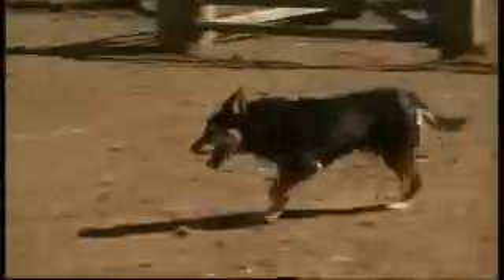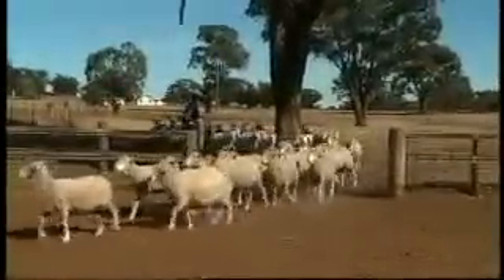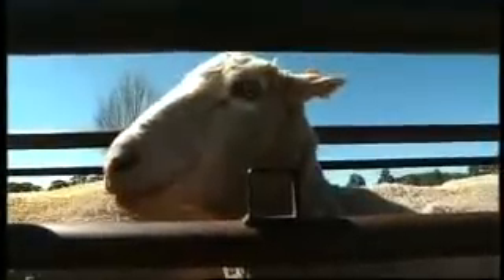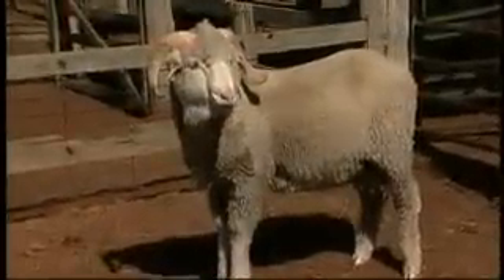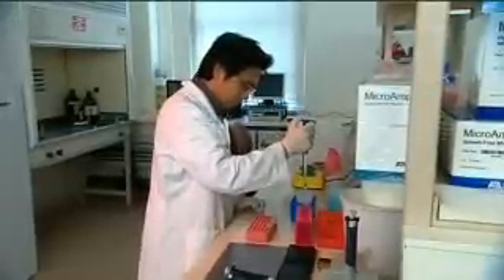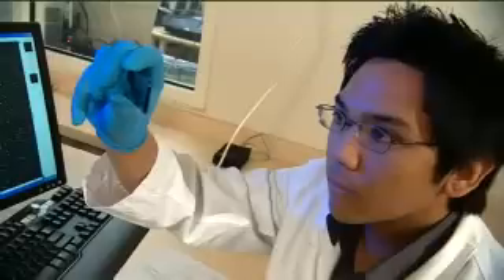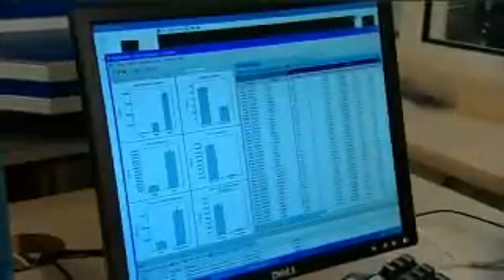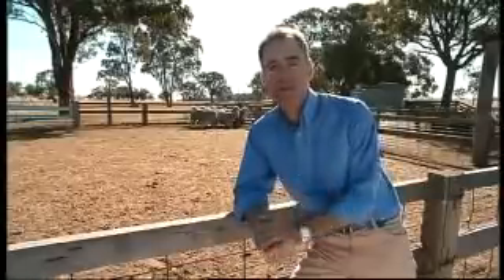Reading sheep genes (episode 4)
The Australian sheep industry is about to enter a new era that will offer faster, cheaper and more accurate breeding information. A new piece of technology called a SNP chip is in the final stages of development. The SNP chip is a small chip of glass that can hold up to 60,000 known gene markers from sheep DNA. If validated, around a thousand of these gene markers will form the basis of an industry SNP chip, offering markers for the most sought after traits. These will then be embedded into Australian Sheep Breeding Values (ASBVs) under the current suite of genetic improvement tools - namely LAMBPLAN and MERINOSELECT for all producers to use. DNA from a blood sample will show if any of the animals genes match the favourable genes on the industry 1000 SNP chip.